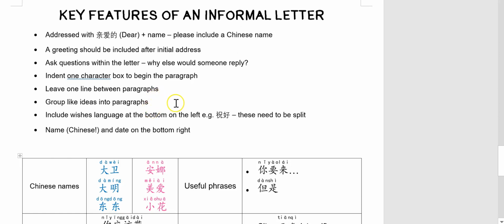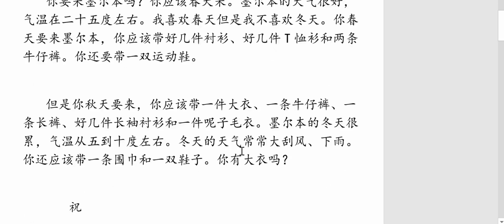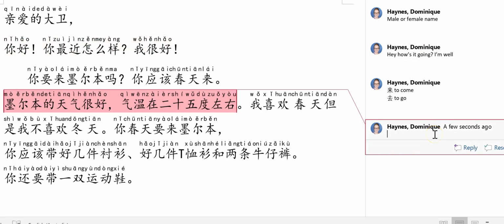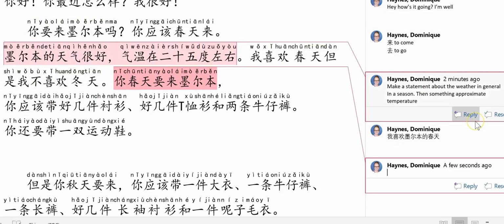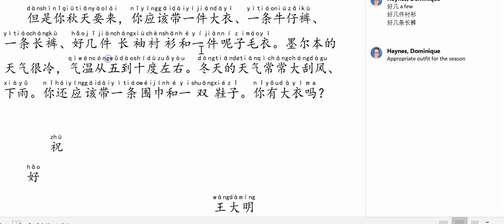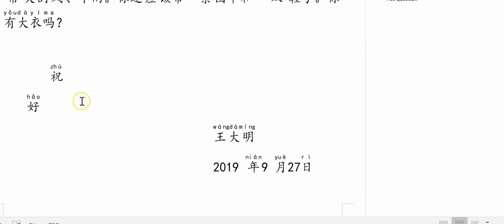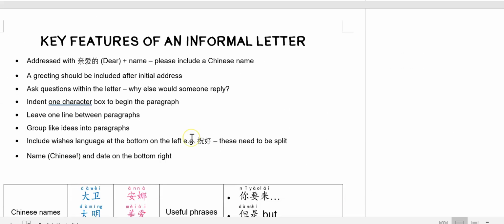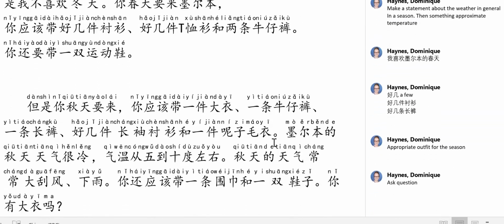Key features of an informal letter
This tutorial goes through the key features of an informal letter. The premise of the task is to write a letter to a bring to advise them of what clothes to bring on a holiday depending on the time of year. This covers clothing and weather.